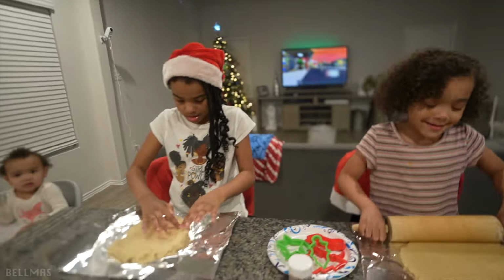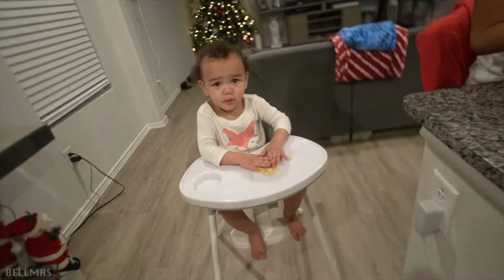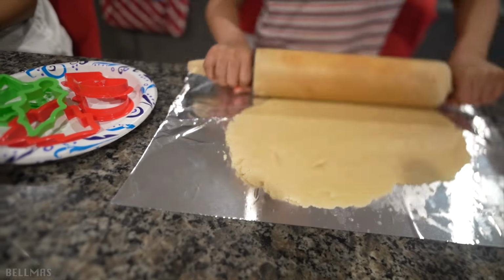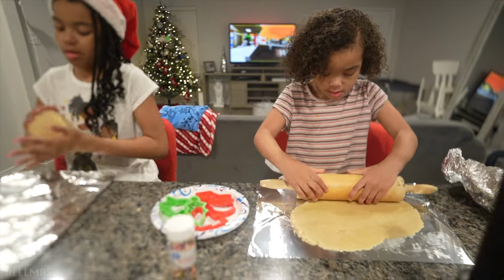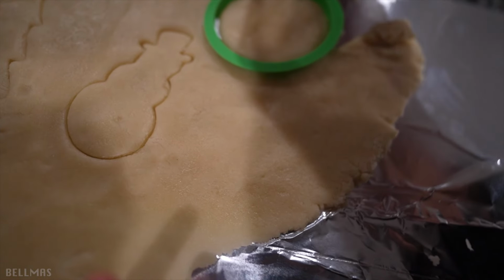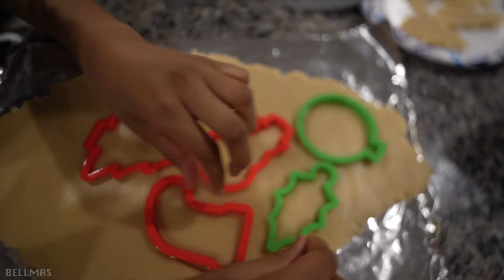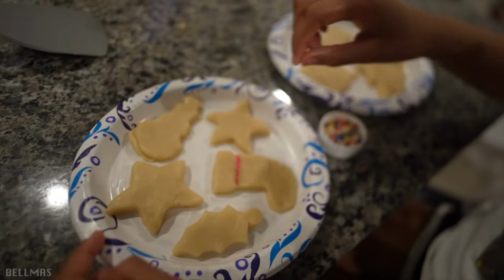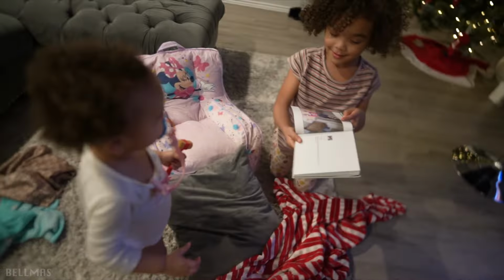12 DAYS OF VLOGMAS EP. 8 | Memories • Homemade Xmas Cookies • Putting Up The Tree • Dog Grooming Day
LIVESTREAM INFO ↯

MORE FROM OUR FAMILY ↯
• Couples / SHORTS Channel:   @UriahAndMing

Ming’s IG: @MingForKing
Uriah’s IG: @UriahTheKing
Kid’s IG: @TheRealBellSisters